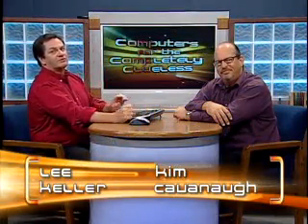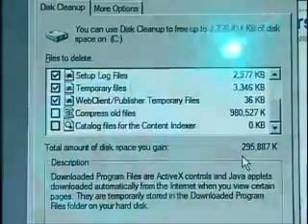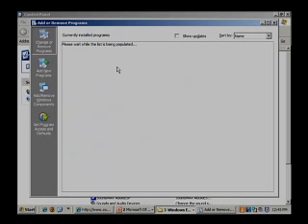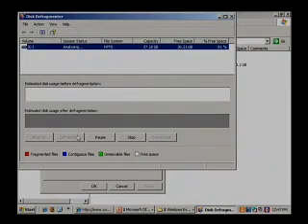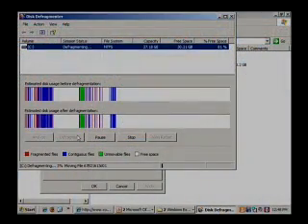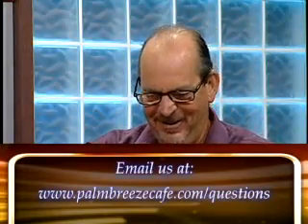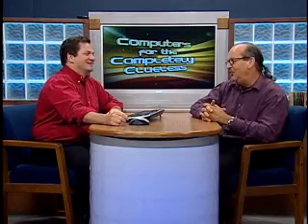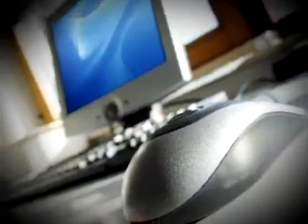Clean Computers-and-Upgrade Memory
Sometimes cleaning the computer and uninstalling software isn't enough.  Lee Keller and Kim Cavanaugh look at the browser settings, defrag, and dig into memory upgrades.  While you can do this yourself, there are things to check on and lots of help on the web.